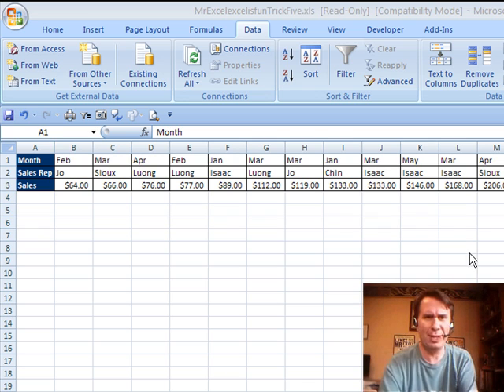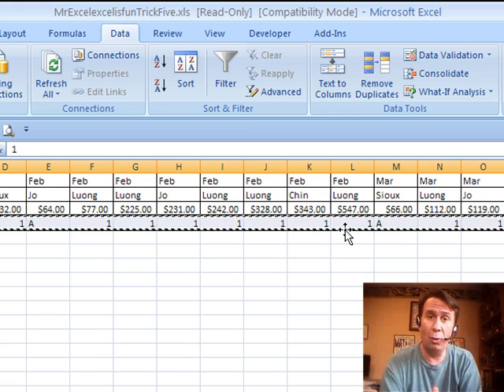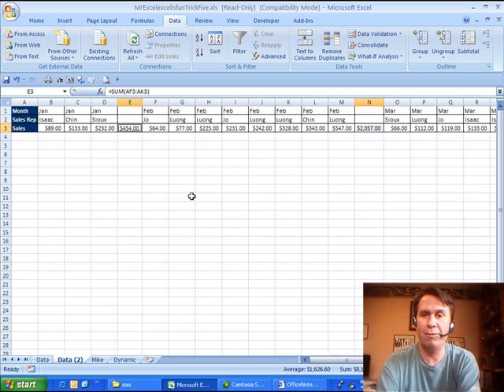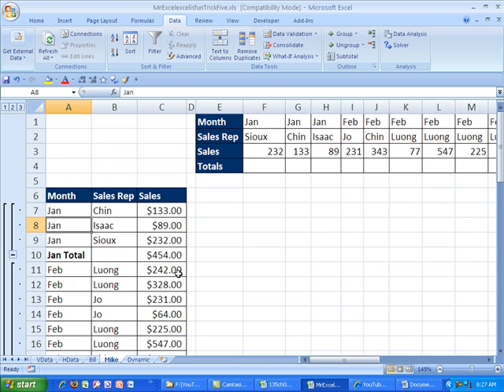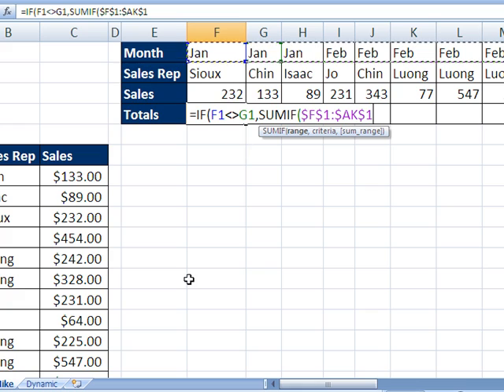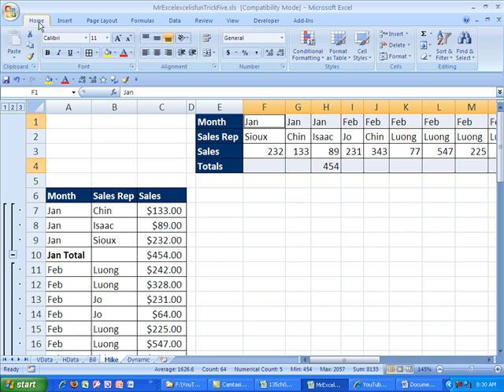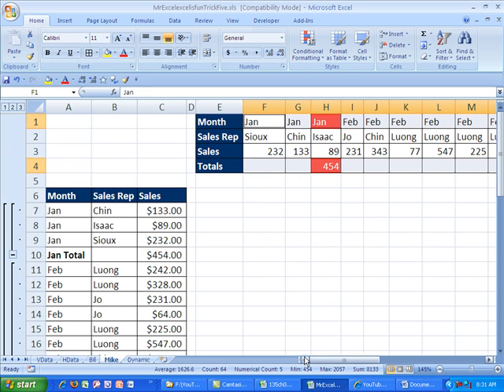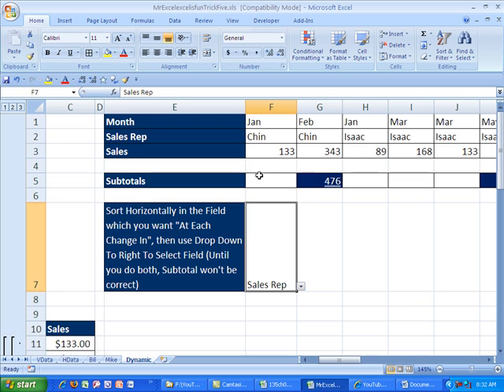Mr Excel & excelisfun Trick #5: Horizontal Subtotals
See Mr Excel and excelisfun try and create Horizontal Subtotals for a data set. See the IF, SUM and SUMIF functions as they try to solve this very difficult problem. Also see Conditional Formatting for non-contguous cell ranges using a TRUE FALSE logical formula with the NOT symbols.